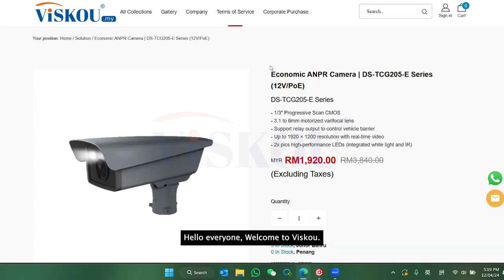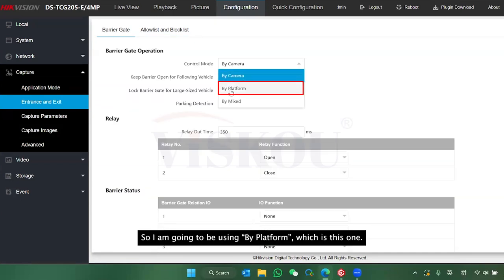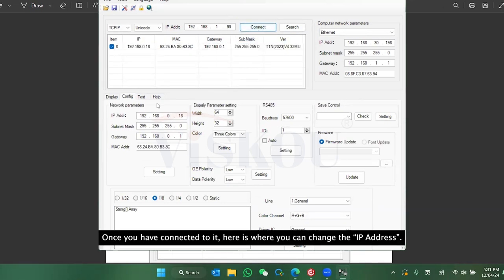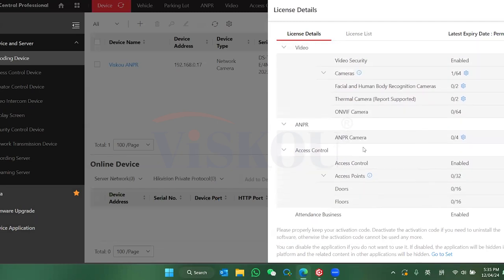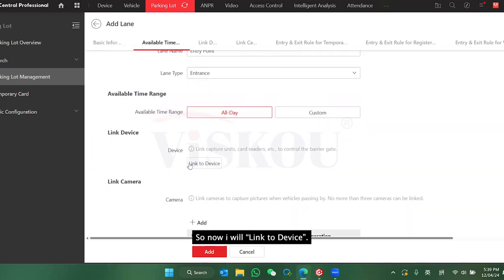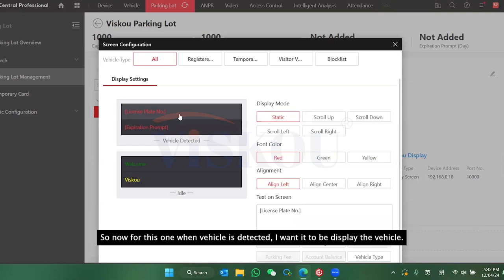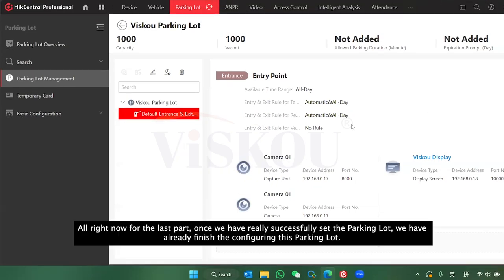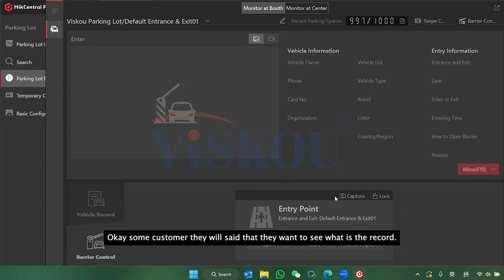HOW TO : Configuration Entrance & Exit Solution on HikCentral Professional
In this video, we will run through the entire process to configure Entrance & Exit system using HikCentral Professional for optimal performance on Parking & Entrance Solution.